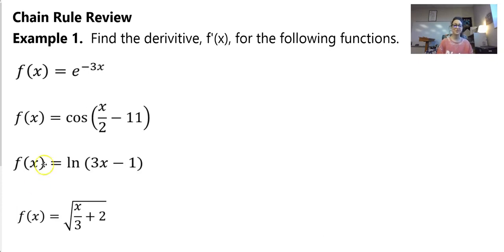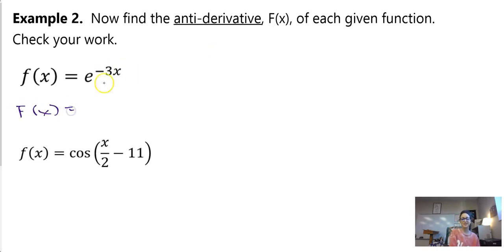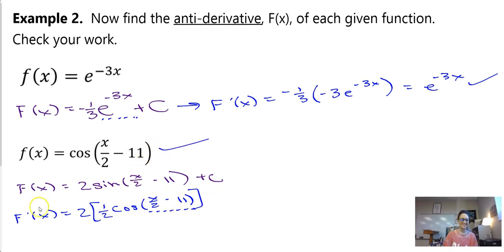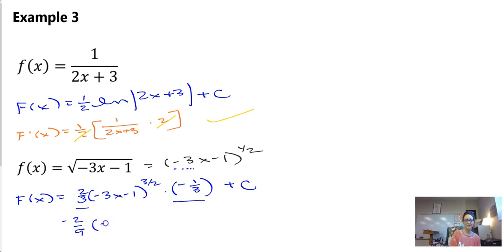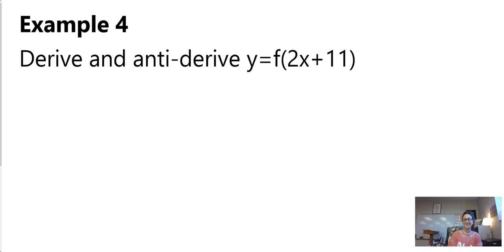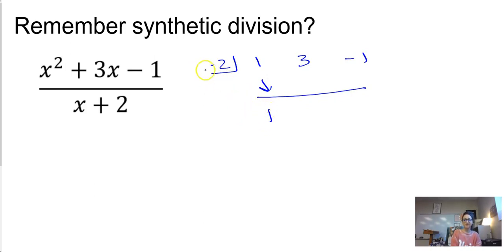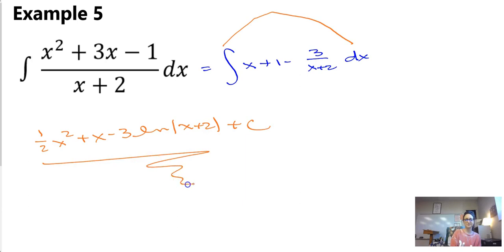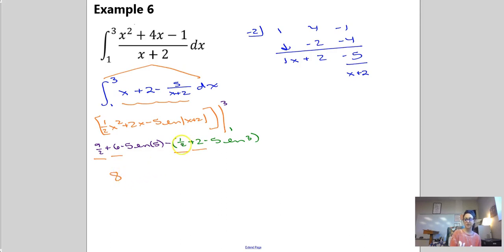Chain Rule Review